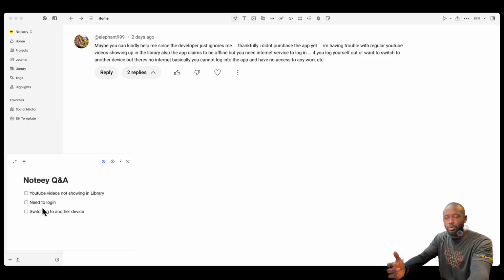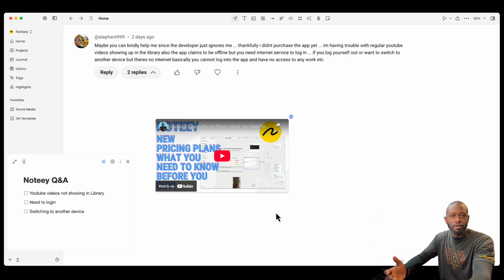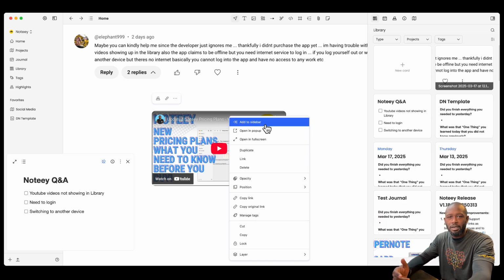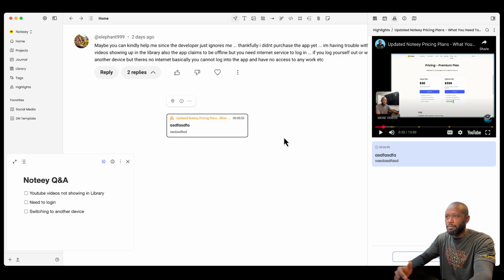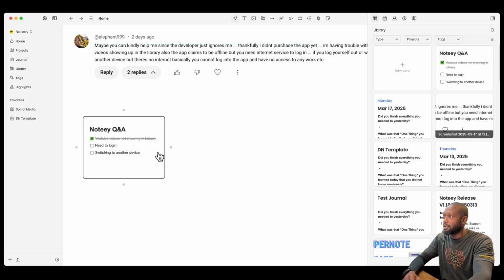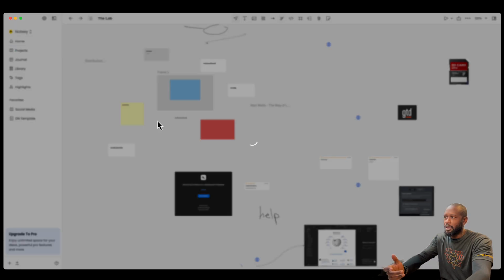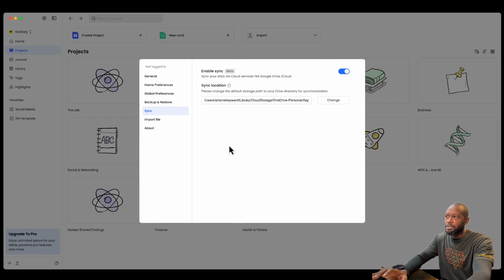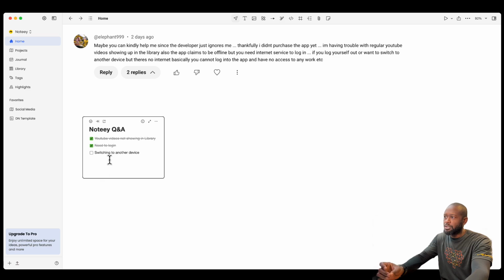Noteey Q&A - Offline Usage, Required Login?, Multiple Devices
In this video, I answer three questions from a use in the community:

🔹 Why don’t YouTube videos automatically save to the library?
🔹 Do you need to log in to use Noteey?
🔹 How can you sync Noteey across multiple devices?

Learn how Noteey’s offline-first, privacy-focused system works and how to optimize your workflow. If you're looking to boost your productivity, this video will help you navigate Noteey’s features with ease!

📌 Timestamps:
00:00 – Introduction
00:40 – YouTube videos & the library
06:59 – Logging in & offline usage
10:29 – Syncing across multiple devices
12:25 – Conclusion